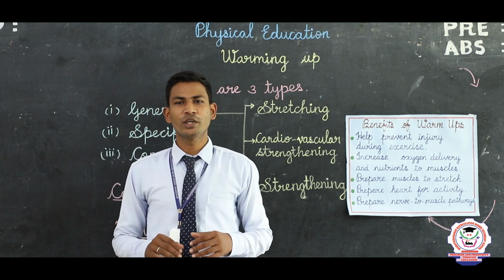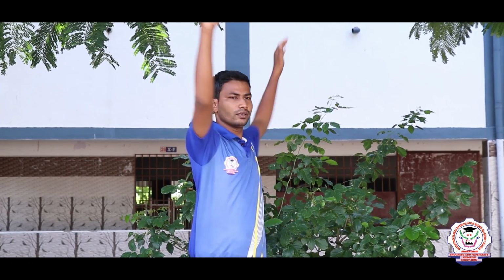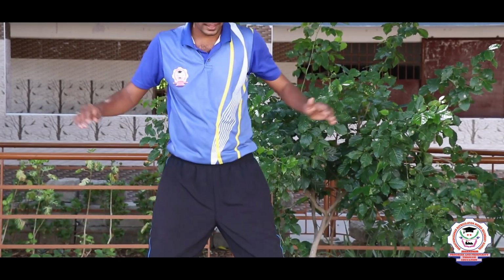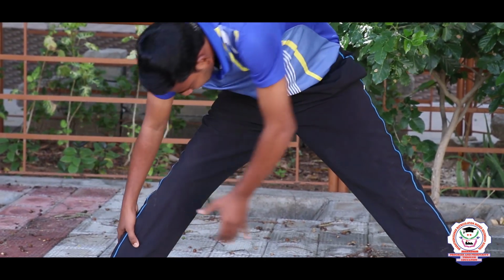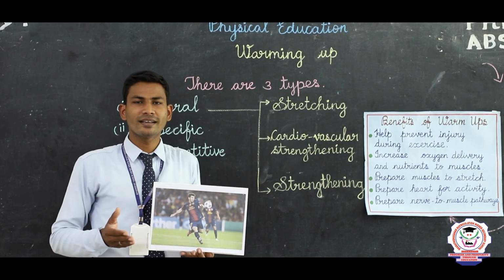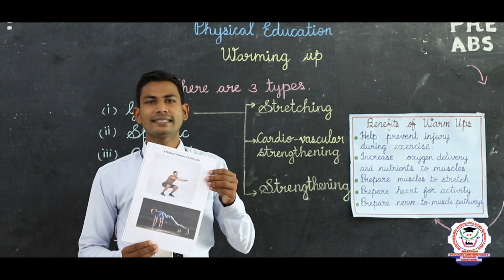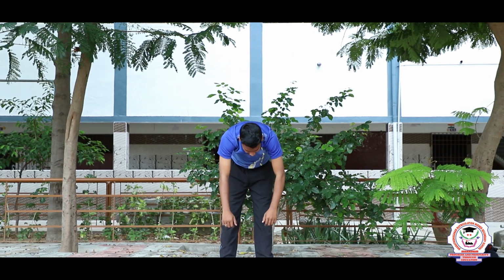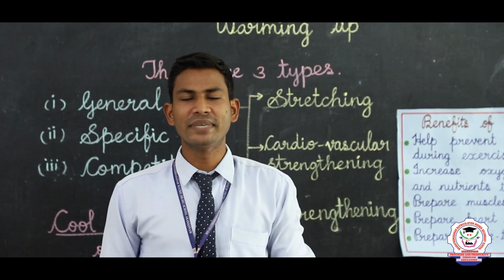Physical Education | Warm Up Exercises| Bharathidhasanar School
Physical Education -Warm Up Exercises explanation in English